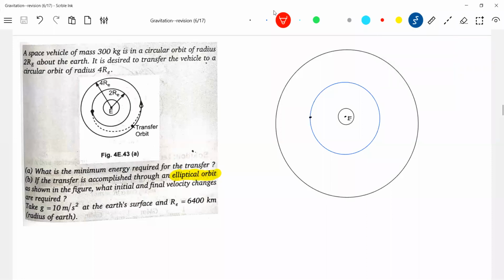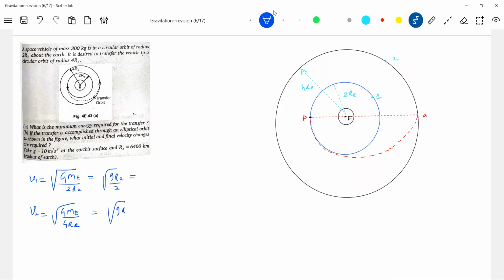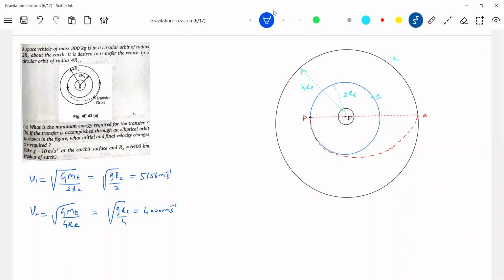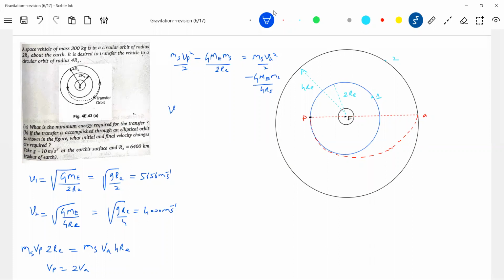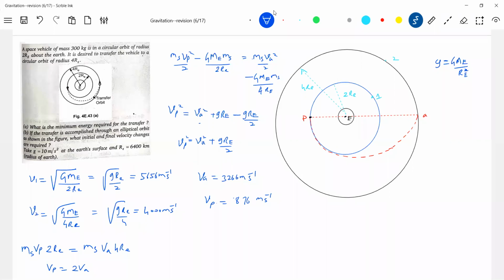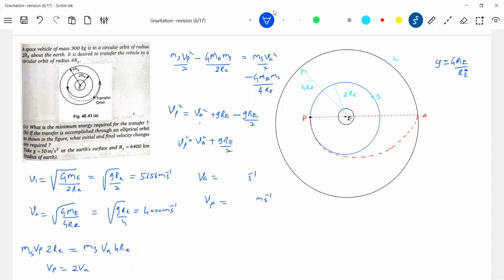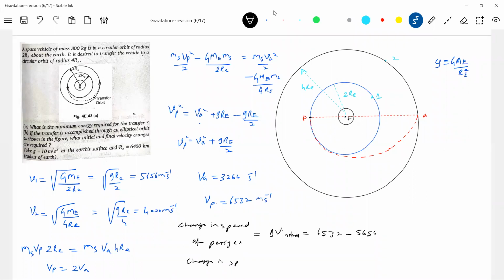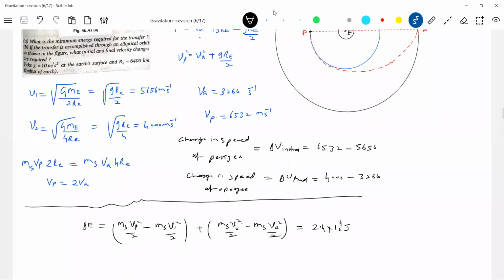12) Physics | Gravitation | JEE Adv | A satellite is revolving in a circular orbit of radius 2R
and is to be transferred to higher  orbit of radius 4R.The transfer orbit is elliptical in shape  with earth at one of the focus. find net work done in the above situation.
Physics | gravitation   |  JEE Main 2024 | JEE Adv |